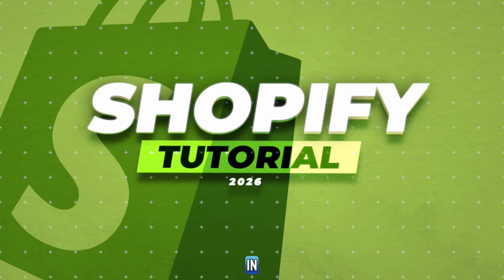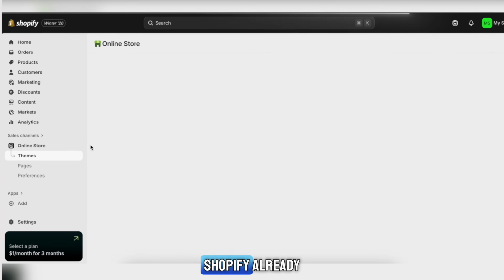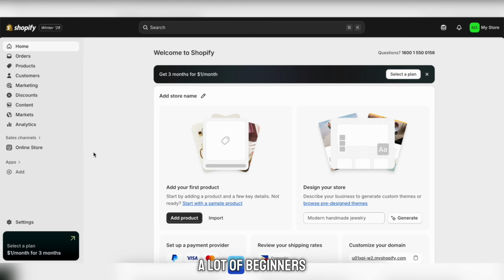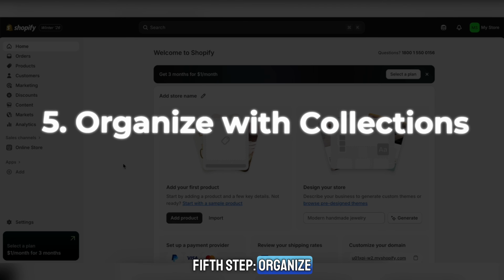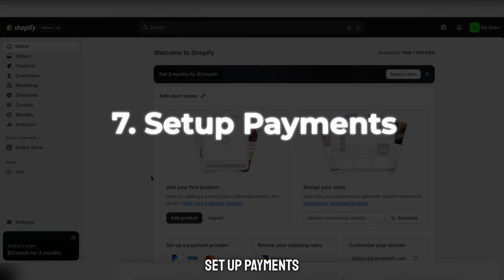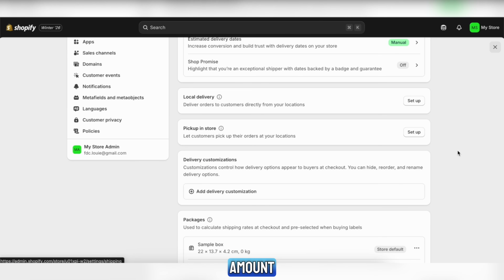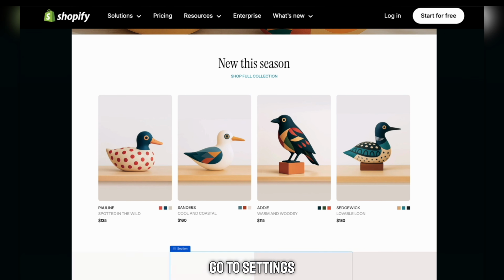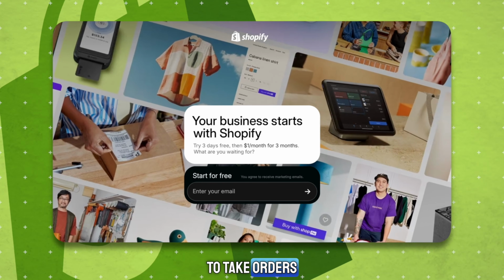Shopify Tutorial for Beginners | How to Use Shopify in 6 Minutes!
Shopify tutorial for beginners 2026: Full how to use Shopify guide covering every setting that actually matters.
👉 The deal applies when you use the link — extended 3-day free trial, then just $1/month for the next 3 months, no hidden upgrade tricks, and you can cancel anytime before you ever pay full price.

This is a full Shopify tutorial 2026 update covering how to use Shopify from a blank dashboard to a live store, so beginners can follow the setup without guessing what to click.

🕐 Timestamps:
0:00 How to Use Shopify in 2026
0:27 Create Your Shopify Account
1:07 Customize Your Store Theme
1:56 Add Products the Right Way
3:11 Create Policies and Pages
3:40 Set Up Payments and Shipping
5:33 Launch Your Shopify Store

How to Use Shopify From Setup to First Sale

If you're new to ecommerce, this Shopify tutorial for beginners walkthrough is built for you. You'll build a working Shopify ecommerce store step by step — settings, theme, products, payments, shipping, and checkout. Ready to see how the full setup flow actually works?

Here's what you'll learn:
- How to use Shopify from the admin dashboard and set your store name, currency, and time zone the right way
- The step by step theme customization process — logo, brand colors, homepage sections — without overthinking the first design
- How to add products properly with titles, descriptions, lifestyle images, variants, and accurate shipping weights
- Why most beginners skip the policies, pages, and checkout settings — and how to configure them so your Shopify store setup actually builds trust
- The exact launch checklist to pick a Shopify plan, remove password protection, and make your store public

Everything you need from this Shopify tutorial for beginners guide is above, and the link in the description gets you the full deal so you're set up right from day one.

This means I might get paid when you purchase paid services through the links provided and I might be able to offer discounts when available. Not being sponsored allows me to keep my own opinions and provide reviews and tutorials without being biased. So, if you enjoyed my content, please consider using my links as this supports the channel. All of my opinions on this channel are always my own!

I hope you found my Shopify tutorial for beginners video useful!